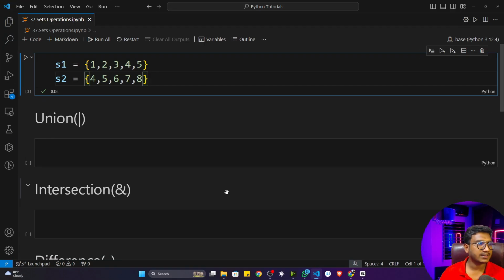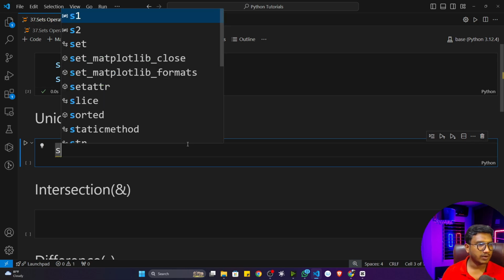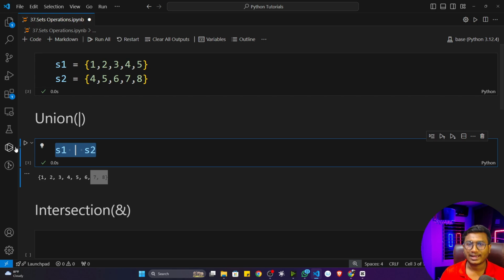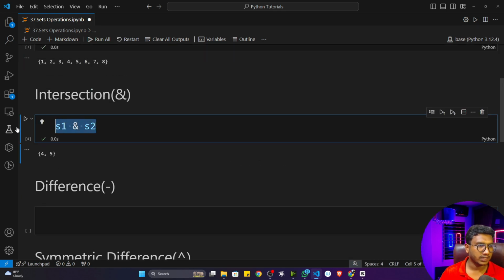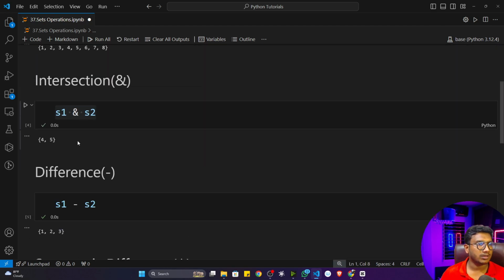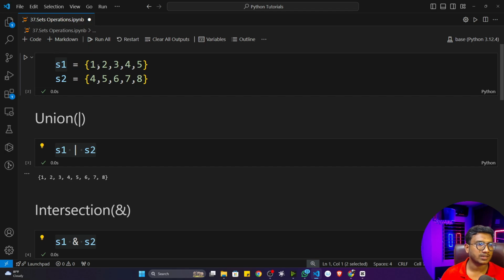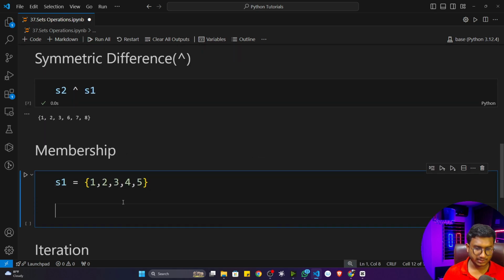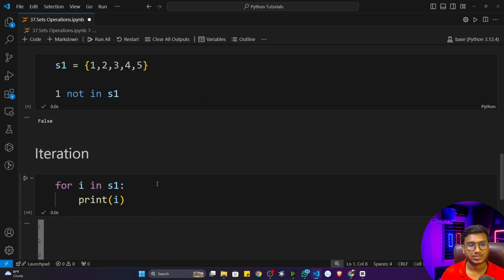Sets Operations in Python | The Complete Python Course | Basic to Advance | Python Tutorial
Welcome back, tech enthusiasts! In this video, we're diving into the essential operations you must know to unlock the secrets of sets. This step-by-step guide is crafted to help you master AI with well-structured and easy-to-understand content. Whether you're a beginner or looking to refine your skills, this tutorial is perfect for you.

We'll explore operations like Union, Intersection, Difference, and more, providing a strong foundation in set theory that's vital for AI project implementation. As you watch, you'll gain practical skills in coding and programming basics, enhancing your journey in Artificial Intelligence.

Join our supportive community of aspiring AI enthusiasts! Share our channel with friends and family who are ready to switch careers into technology or simply want to learn more about AiForBeginners. Let's embark on this exciting AI journey together!

CHAPTERS:
00:00 - Introduction
00:18 - Set Operations Overview
00:41 - Union of Sets
01:59 - Intersection of Sets
02:31 - Set Difference Explained
03:43 - Symmetric Difference in Sets
04:28 - Membership Operator in Sets
05:02 - Iterating Through Sets
05:22 - Conclusion and Summary